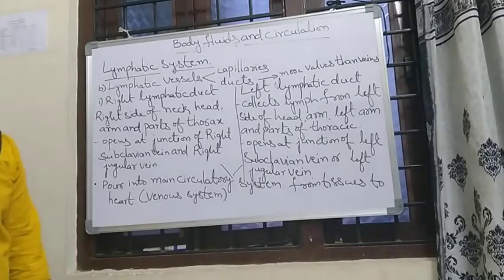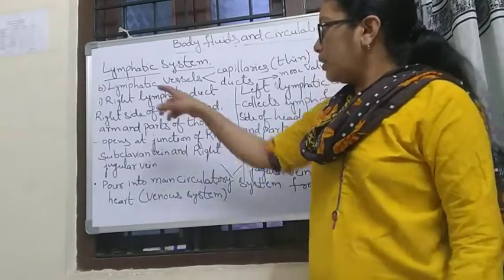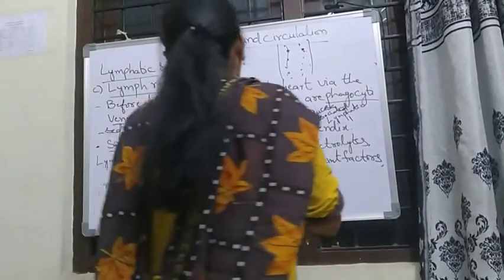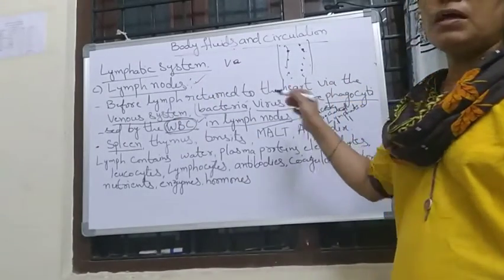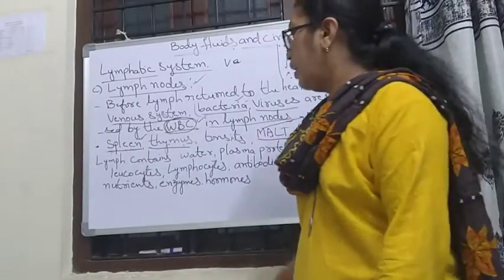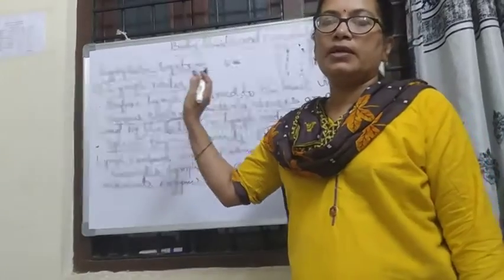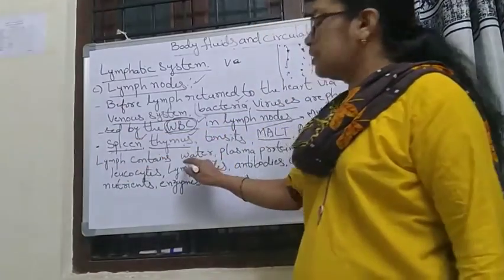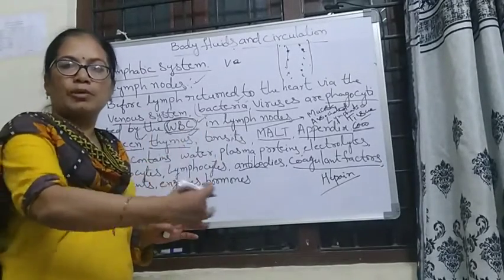Lymphatic system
Lymphatic system contain 3 main parts
1 Lymph
2. Lymph vessels
3. Lymph nodes